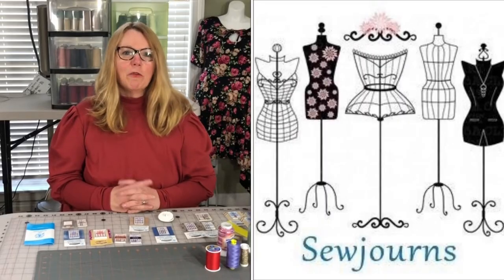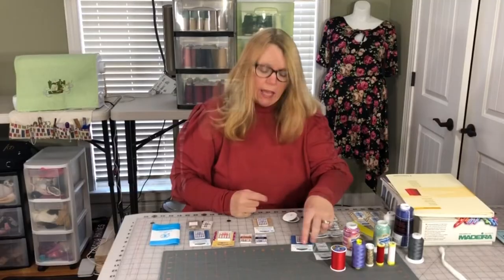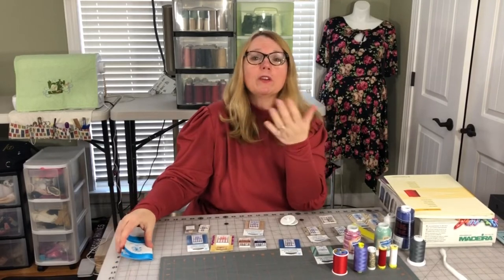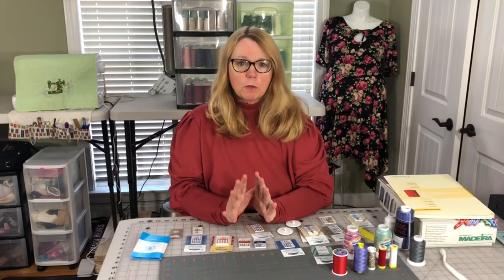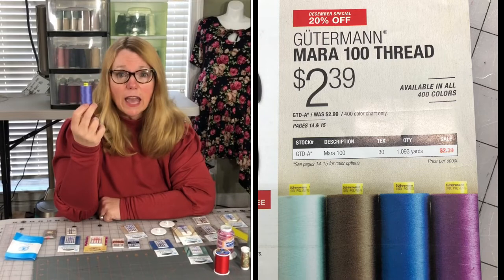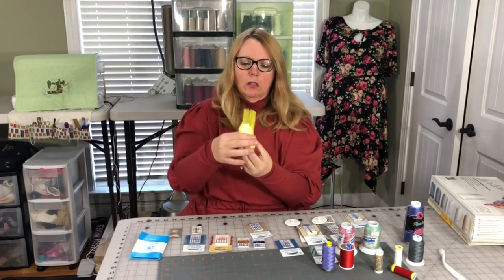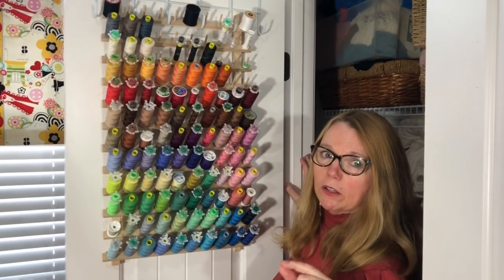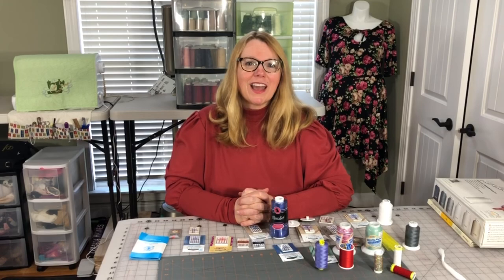No More Skipped Stitches - Essential Sewing Tools- Needles and Thread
Today we talk about needles and thread, which needle to use when and all about thread and how to properly store your thread.
- Needles
There are many types, brands and sizes of needles.  Matching the correct needle type and size with your fabric will result in the perfect stitch.
NO MORE SKIPPED STITCHES - learn how to prevent skipped stitches.

-Thread
Thread matters, quality thread paired with the correct needle will give you the best stitch and professional look and long wear for your sewing project.

 -My favorite Fabric Companies